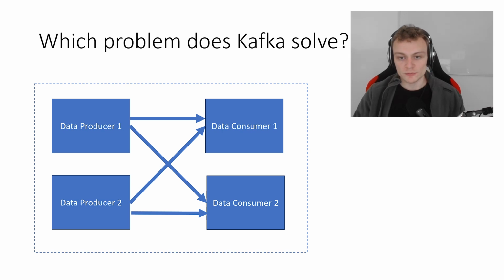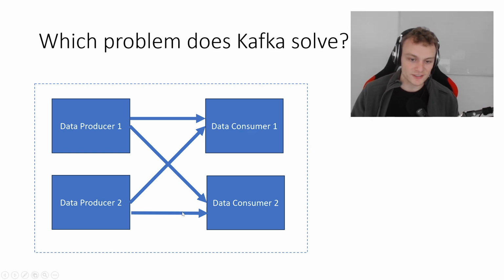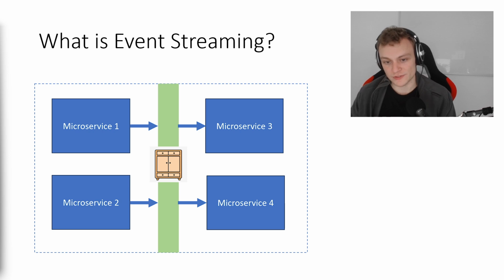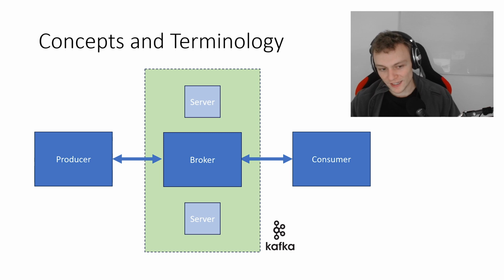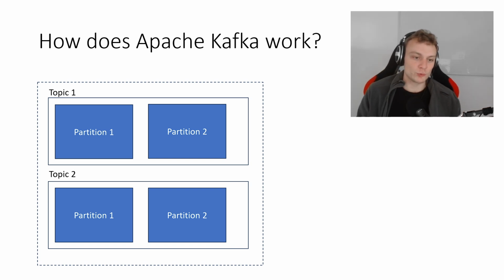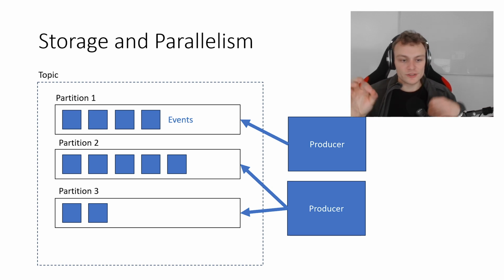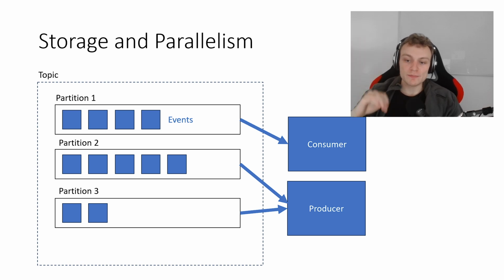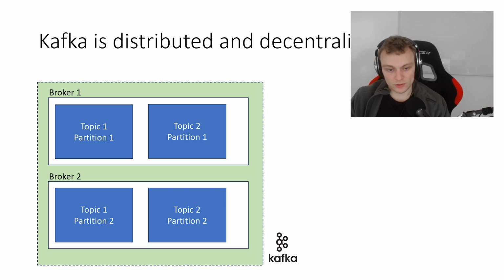Apache Kafka Introduction (in under 20 Minutes)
A talk about Apache Kafka and how it works. I created this presentation to force myself to understand Kafka better.
And here's the result. I am not too happy with it. But better publish it than leave it on my hard drive ;)